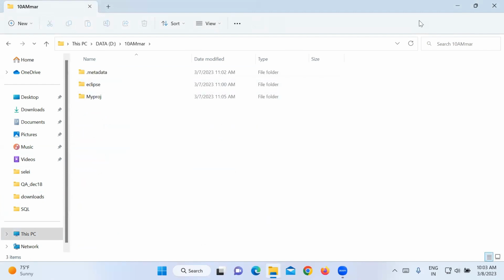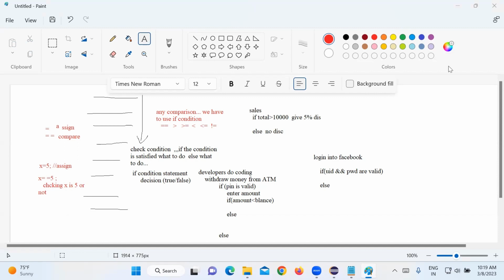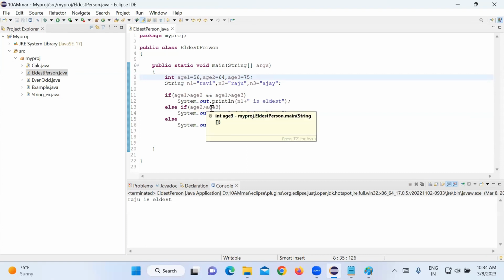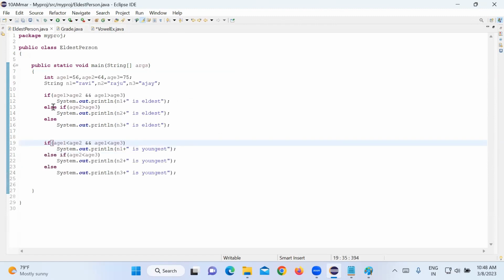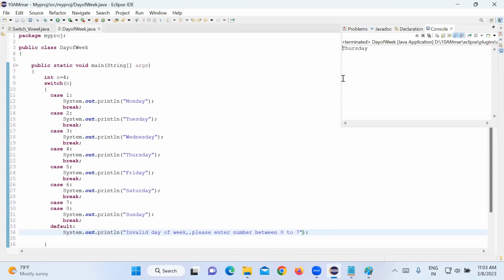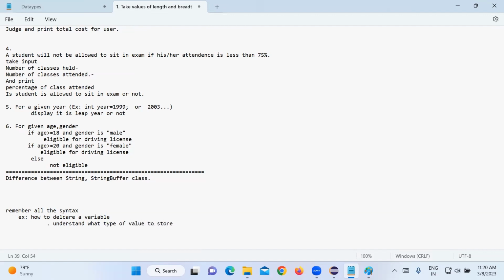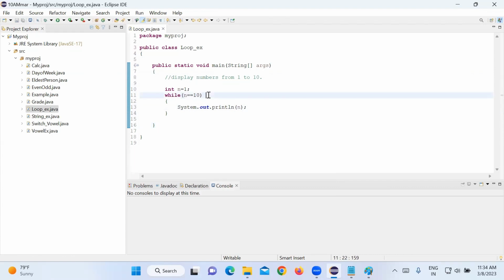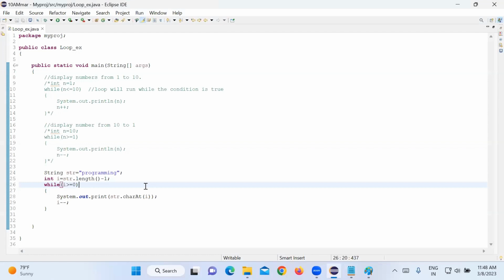Java Tutorial for Beginners | Advance java full course Loops, for loop , if else loop , Part - 3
Java Full Course from Beginners to Advance | Loops, for loop , if else loop , Session -3
Welcome to Session 3 of our Java Full Course series, where we dive into loops! Whether you're a beginner or looking to advance your Java skills, this session covers everything you need to know about loops, including for loops and if-else loops. Join us as we explore these essential concepts and take your Java programming skills to the next level!